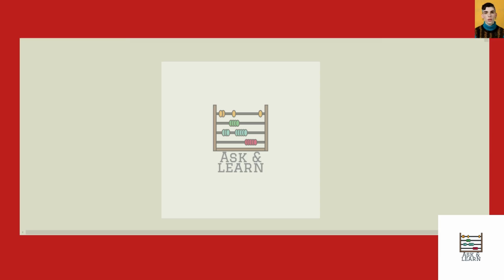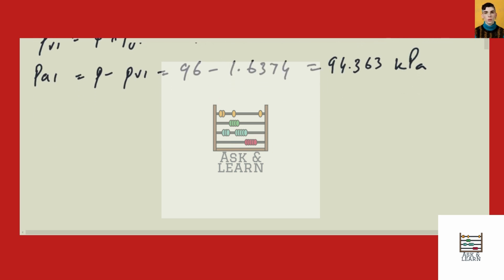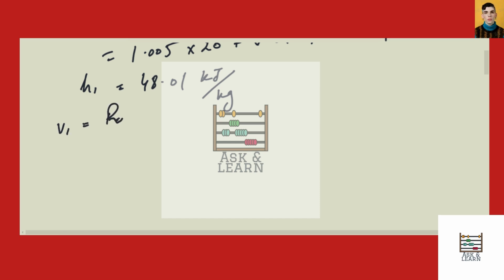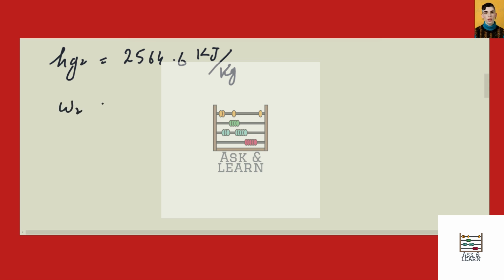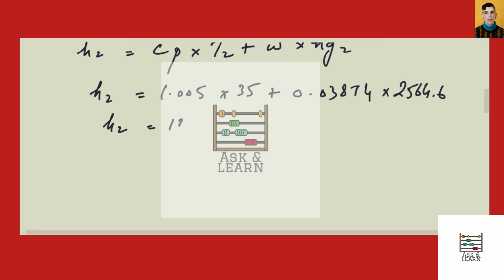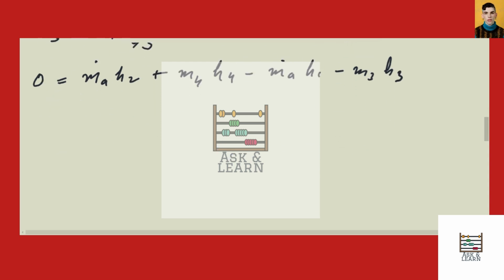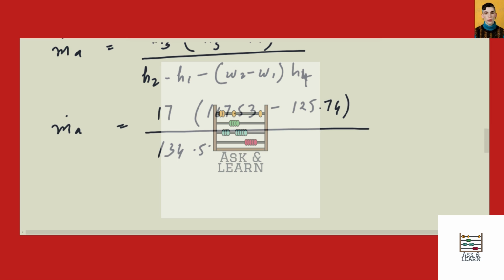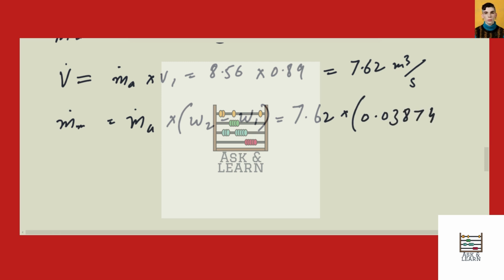A wet cooling tower is to cool of cooling water from 40 to at a location where the atmospheric press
A wet cooling tower is to cool of cooling water from 40 to at a location where the atmospheric pressure is 96 kPa. Atmospheric air enters the tower at and 70 percent relative humidity and leaves saturated at . Neglecting the power input to the fan, determine (a) the volume flow rate of air into the cooling tower and (b) the mass flow rate of the required makeup water.